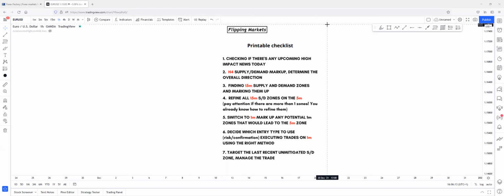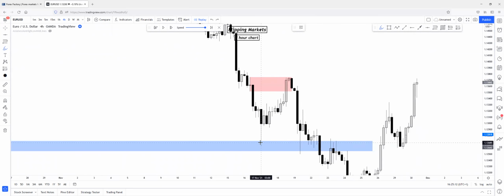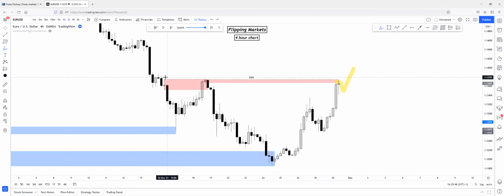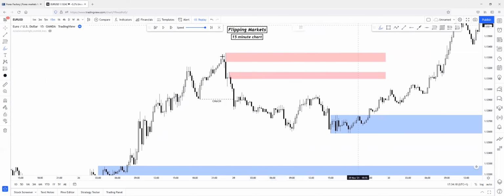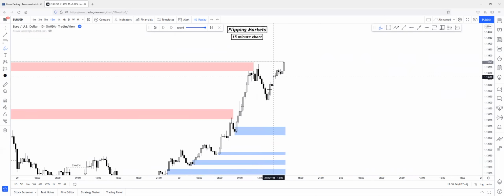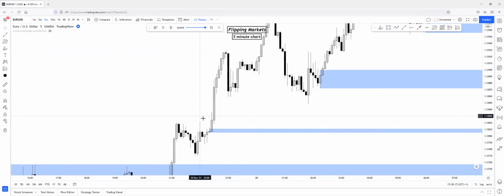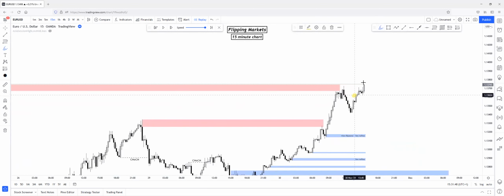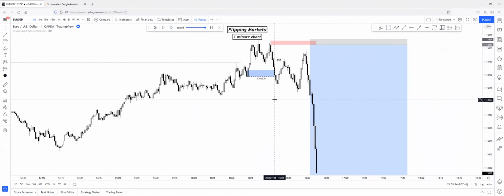6 1 example